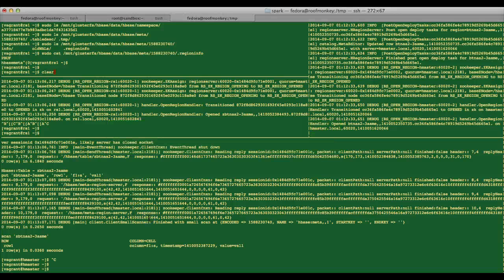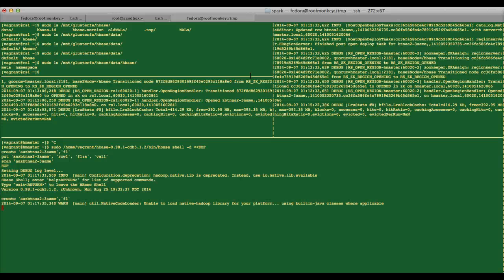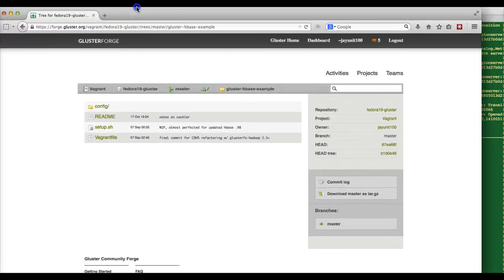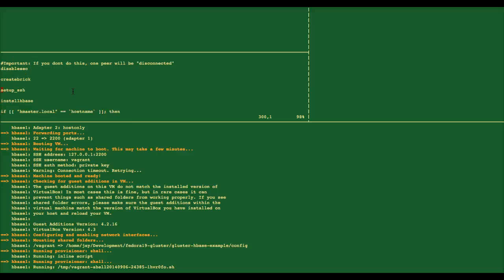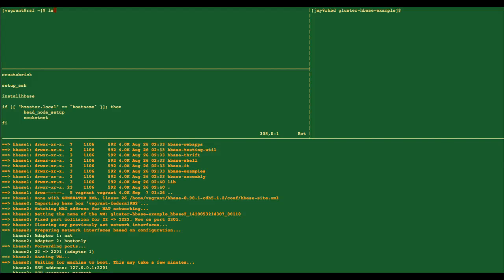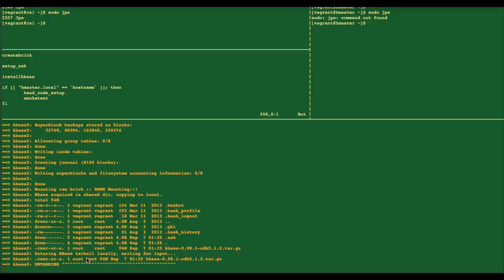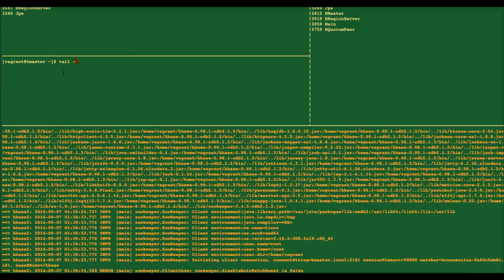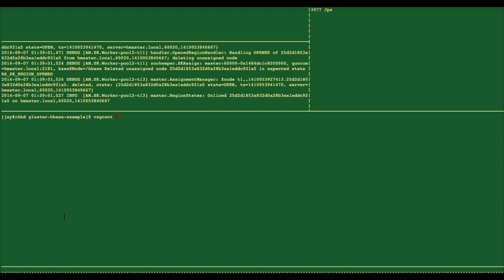CDH5's hbase distro on GlusterFS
Running CDH5 on GlusterFS-Hadoop